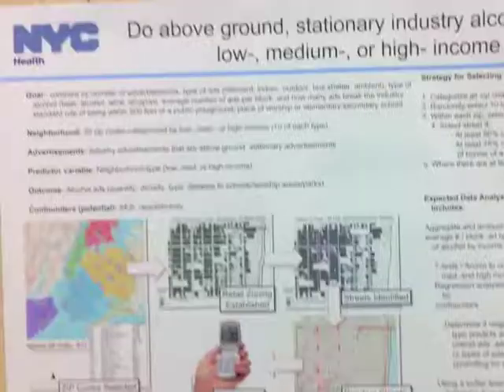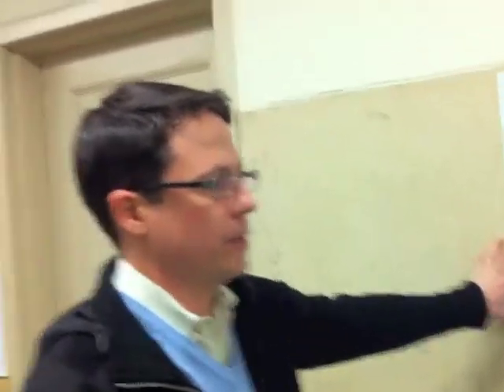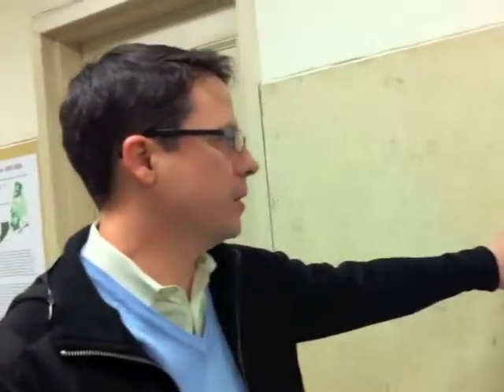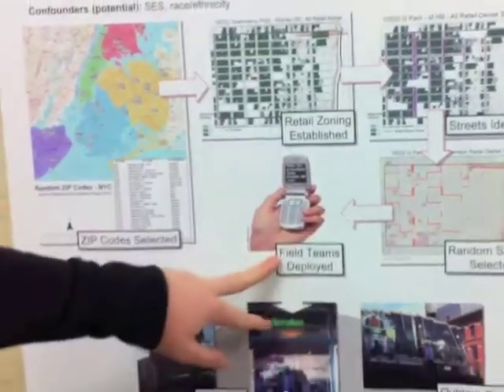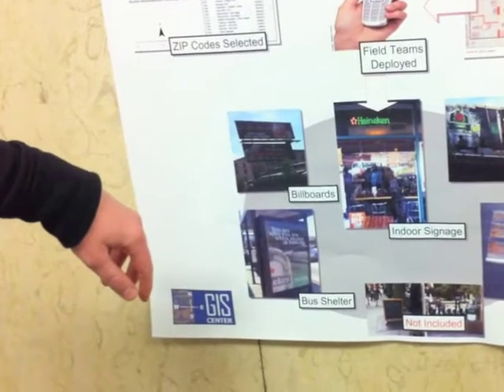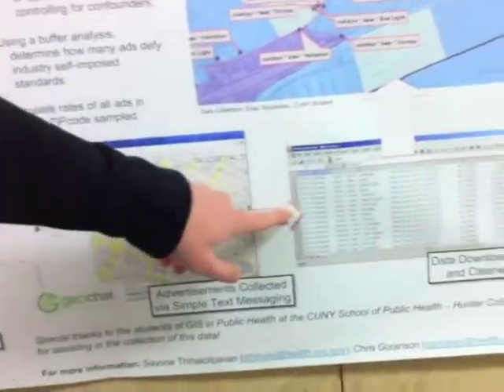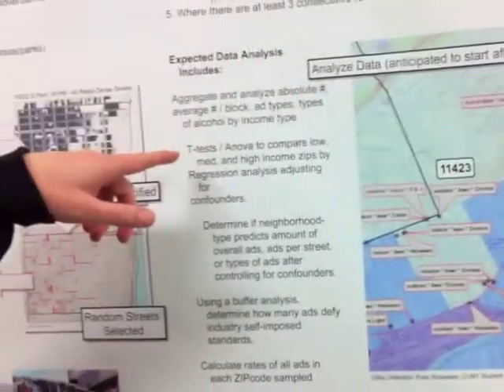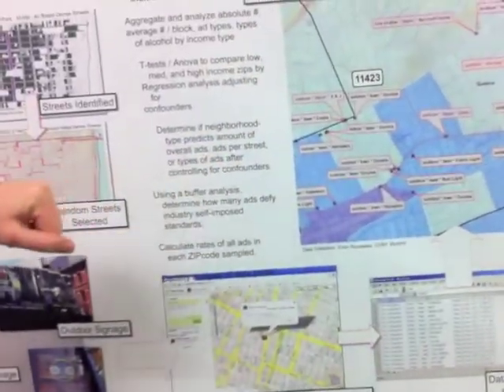Mapping alcohol ads with GeoChat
In the fall of 2010, NYC Health department and graduate-level students from Hunter College conducted a research on alcohol advertising visible at the street level in retail-dense blocks of NYC using GeoChat